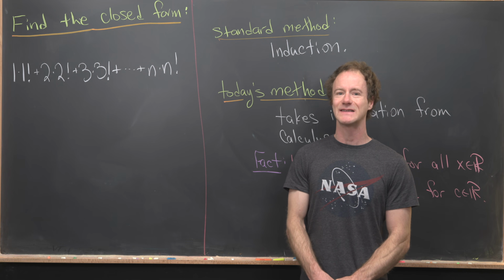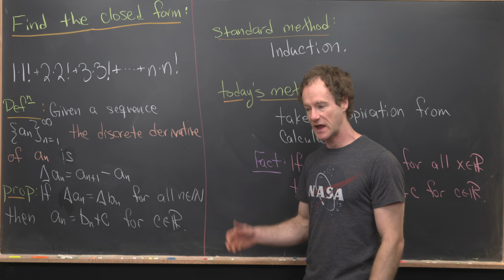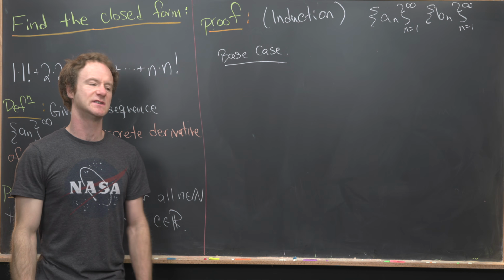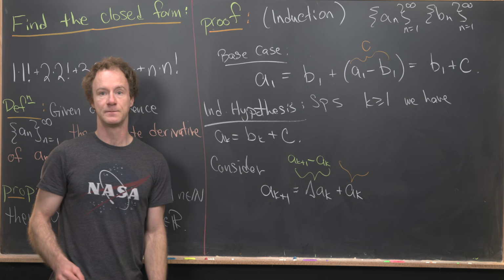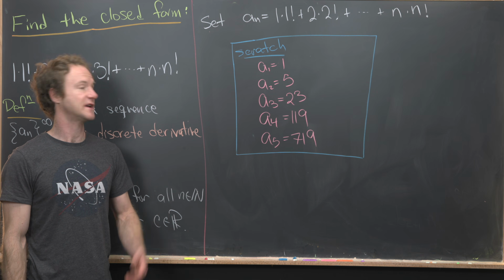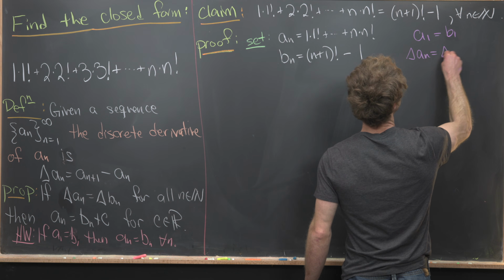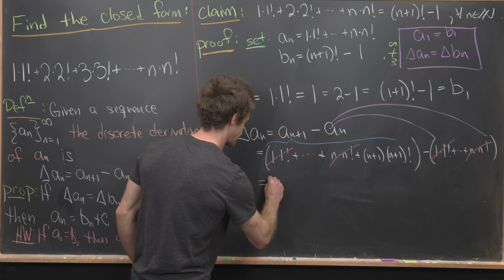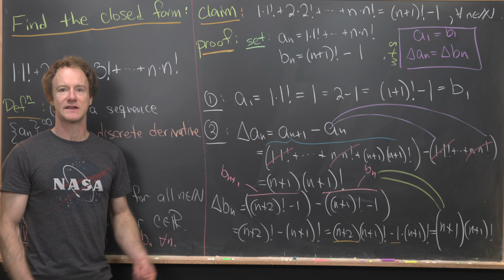Make it look like a simple calculus problem.